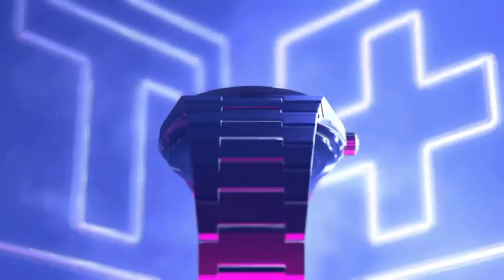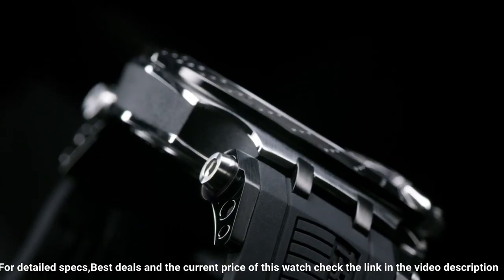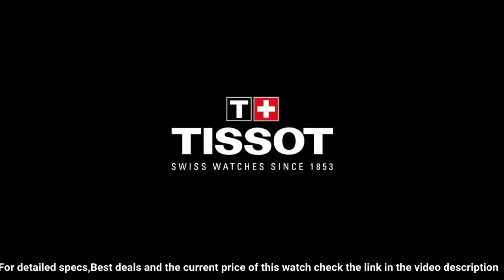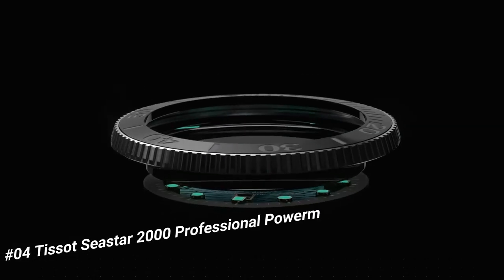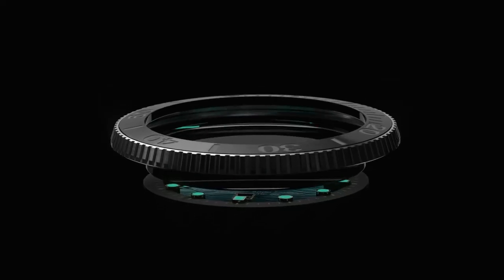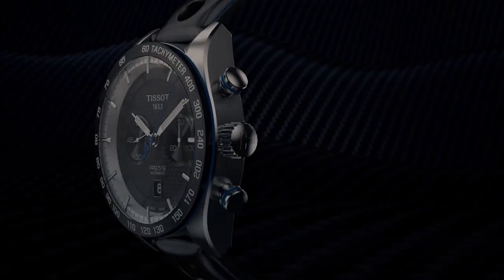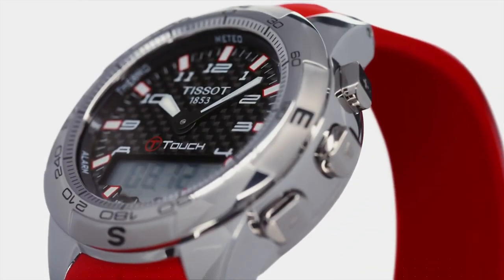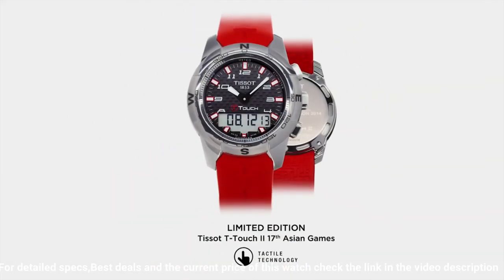Best Tissot Watches for Men - Top 7 in 2023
Hello Everyone In, This Video I will show you the Best Tissot Watches for Men - Top 7 in 2023

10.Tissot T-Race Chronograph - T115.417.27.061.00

►Amazon US
►Amazon UK
►Amazon CA
►Amazon DE
►Amazon IT
►Amazon FR
►Amazon ES
09.Tissot T-Touch Expert Solar II Swiss Edition - T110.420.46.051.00

►Amazon US
►Amazon UK
►Amazon CA
►Amazon DE
►Amazon IT
►Amazon FR
►Amazon ES
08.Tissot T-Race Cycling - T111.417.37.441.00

►Amazon US
►Amazon UK
►Amazon CA
►Amazon DE
►Amazon IT
►Amazon FR
►Amazon ES
07.Tissot Gentleman Powermatic 80 Silicium Solid 18K Gold - T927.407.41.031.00

►Amazon US
►Amazon UK
►Amazon CA
►Amazon DE
►Amazon IT
►Amazon FR
►Amazon ES
06.Tissot Men's Seastar 660/1000 Stainless Steel Casual Watch Black T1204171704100

►Amazon US
►Amazon IT
►Amazon FR
►Amazon ES
05.TISSOT PRX POWERMATIC 80

►Amazon US
►Amazon UK
►Amazon CA
►Amazon DE
►Amazon IT
►Amazon FR
►Amazon ES
04.Tissot Seastar 2000 Professional Powermatic 80 (T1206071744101)

►Amazon US
►Amazon UK
►Amazon CA
►Amazon DE
►Amazon IT
►Amazon FR
►Amazon ES
03.Tissot Seastar 1000 Alex Rendell T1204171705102

►Amazon US
►Amazon UK
►Amazon CA
►Amazon DE
►Amazon IT
►Amazon FR
►Amazon ES
02.Tissot PRS 516 Alpine Limited Edition Valjoux - T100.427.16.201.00

►Amazon UK
►Amazon DE
►Amazon IT
►Amazon FR
►Amazon ES
01.Tissot T-Touch II Asian Games Limited Edition

►Amazon US
►Amazon UK
►Amazon CA
►Amazon DE
►Amazon IT
►Amazon FR
►Amazon ES